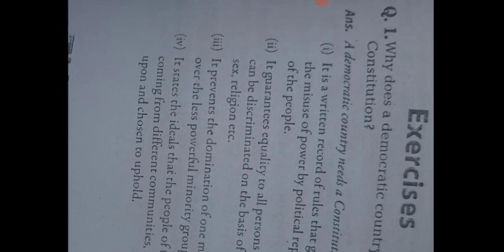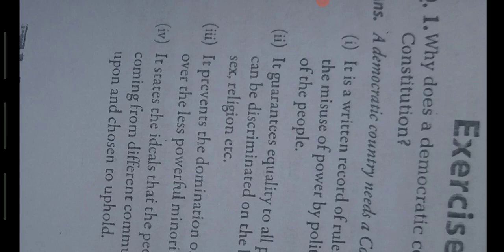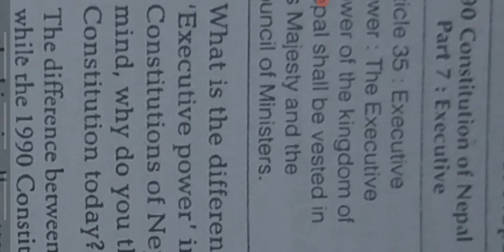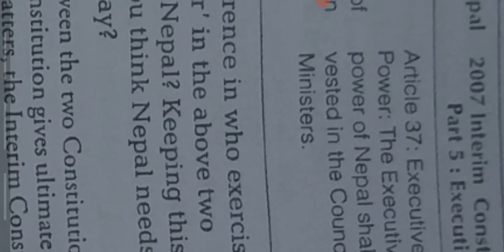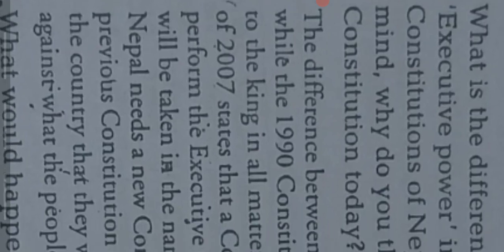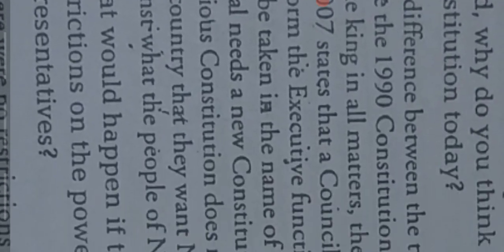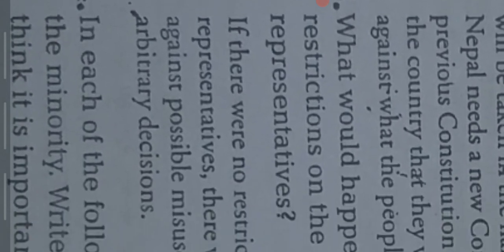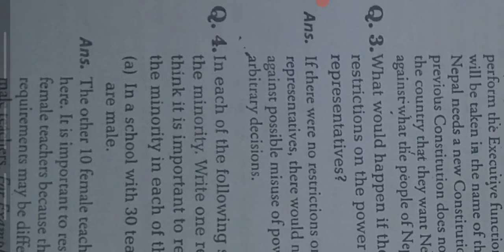Class 8th Civics Chapter The Indian Constitution